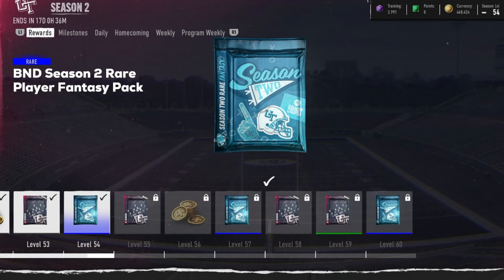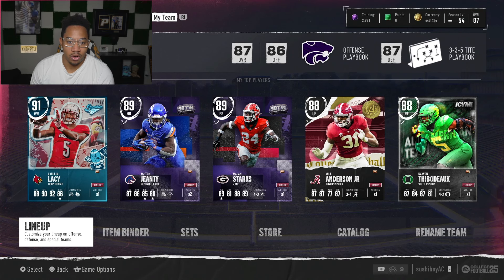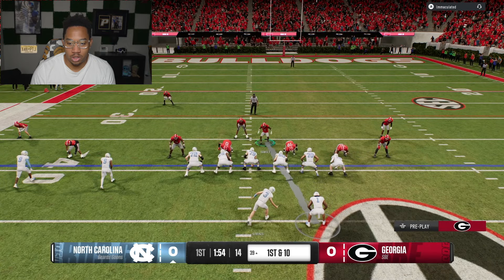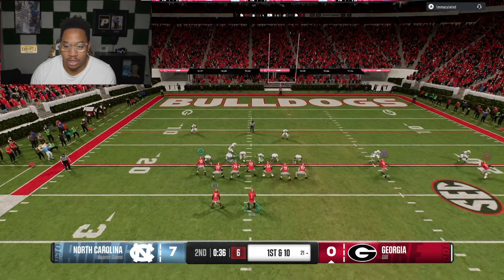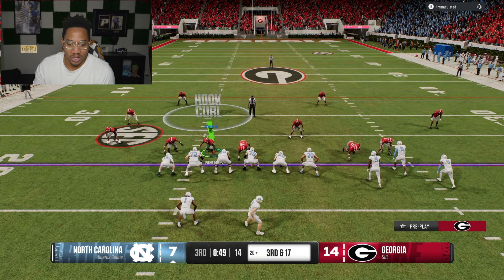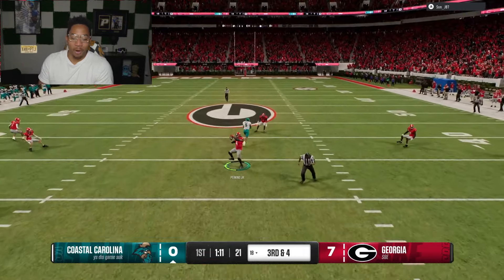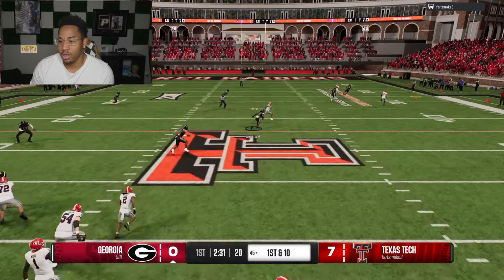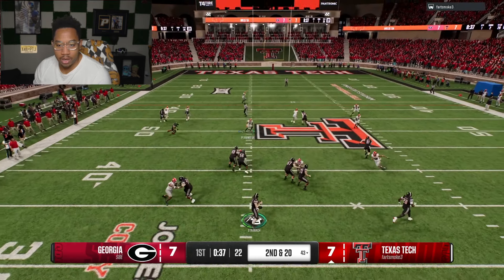I Hit BIG On The Most UNDERRATED Pack In CUT! CFB 25No Money Spent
why bro immobile tho...